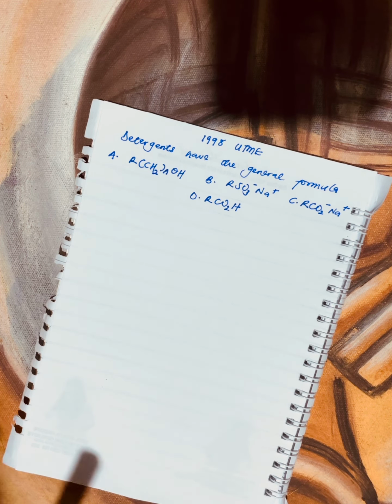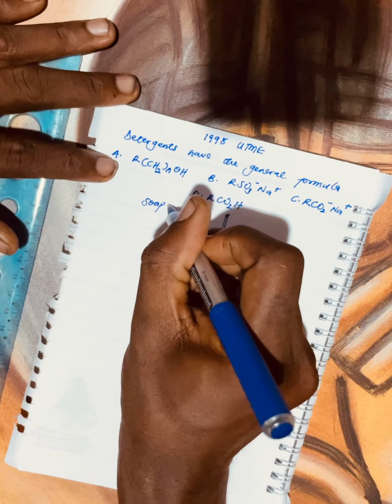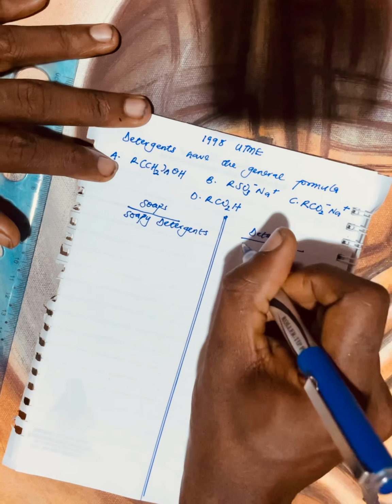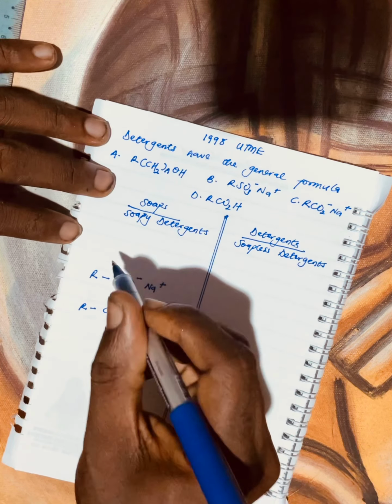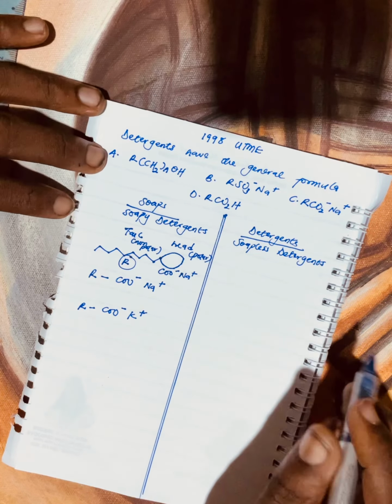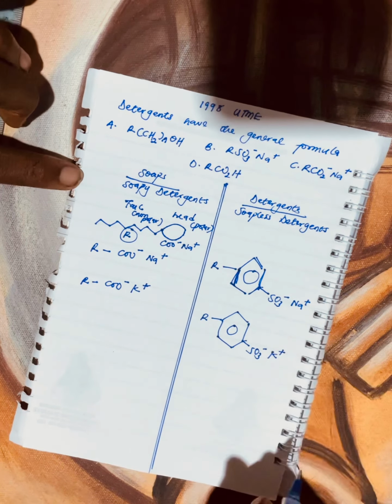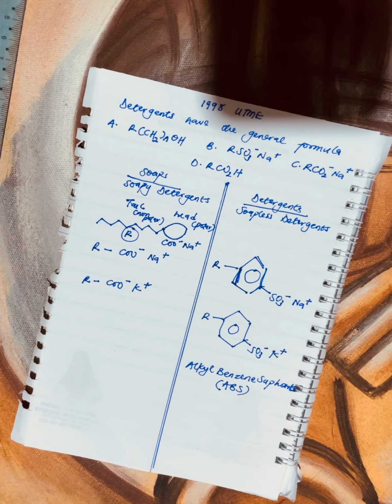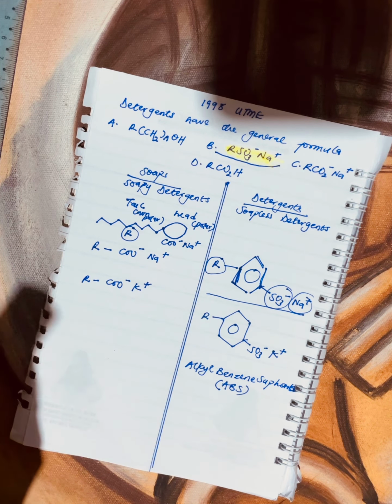UTME 1998-Soaps and Detergents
Soaps
Detergents
Saponification
Organic Chemistry
Chemistry
UTME 1998
JAMB